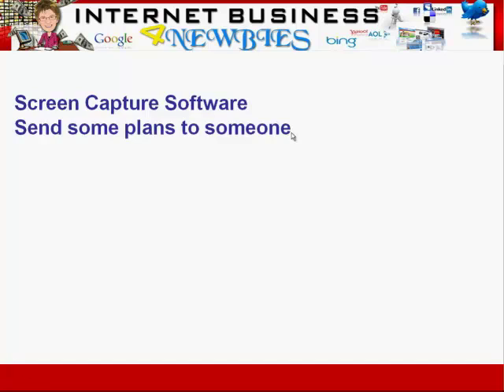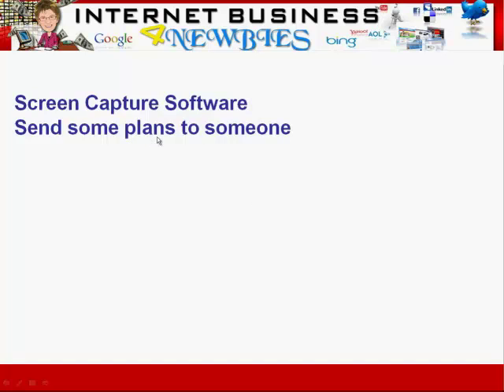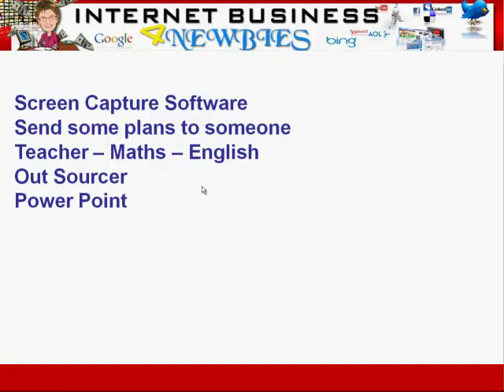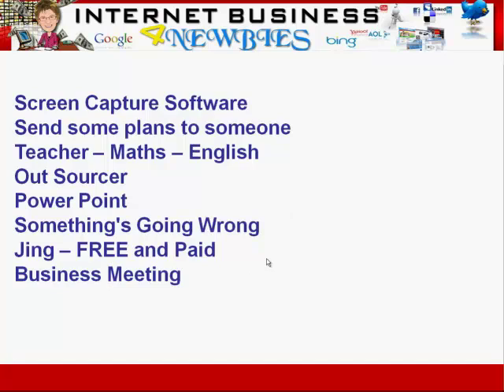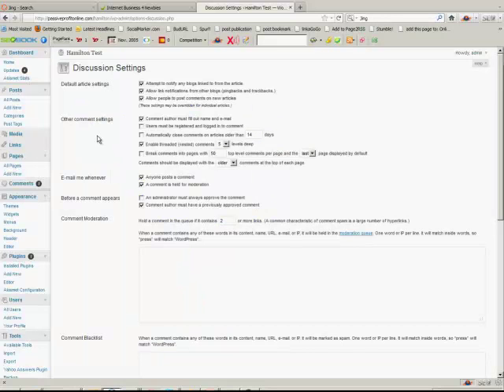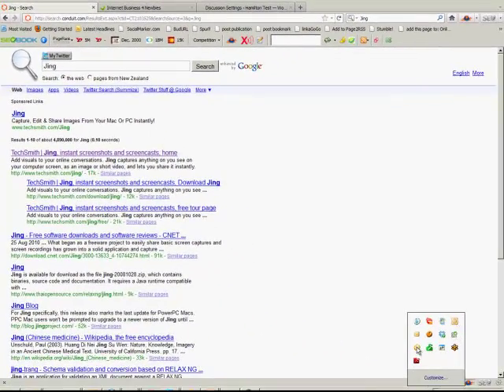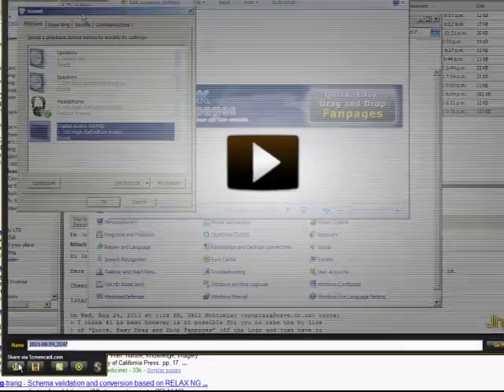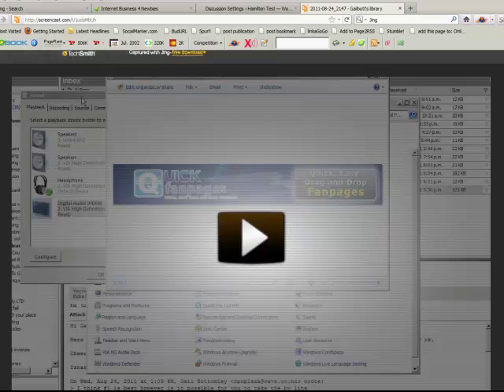Screen Capture Software - 6 Ways to Use it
Screen Capture Software is one of the 7 wonders of the Internet Marketing World :-) It is so handy and in this video I show you 6 ways to use it to promote you, your product and or your knowledge
Check it out guys, sorry some of the things I was showing did not show up so well but none the less its pretty simple to use.